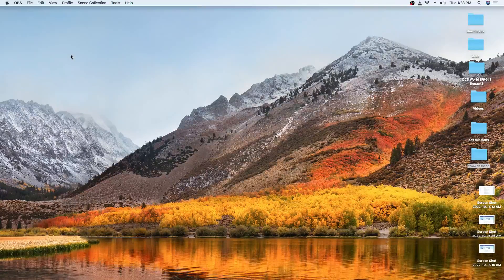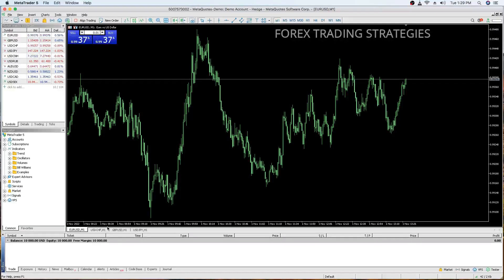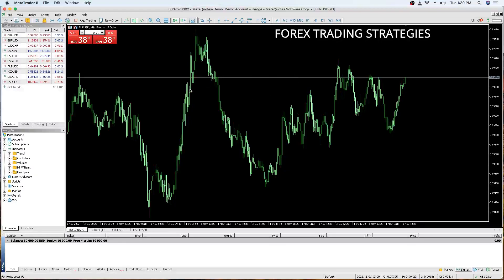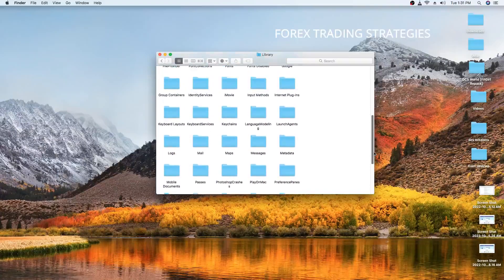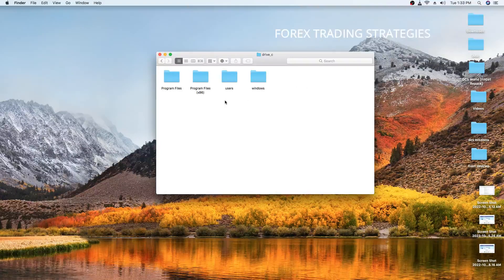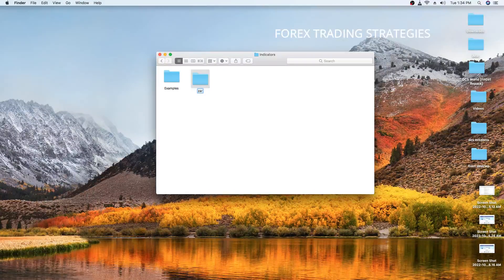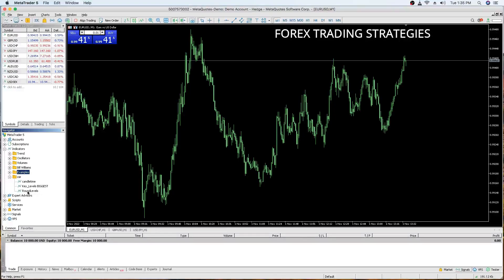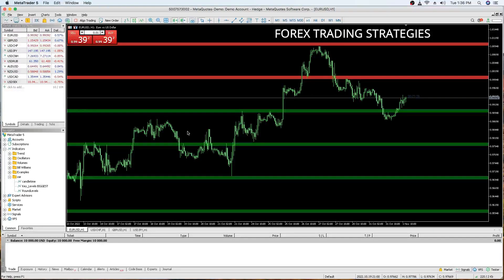How to add custom indicators to mt5 mac - how to add custom indicators to mt4 mac - FOREX TRADING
How to add custom indicators to mt5 mac - how to add custom indicators to mt4 mac - FOREX TRADING STRATEGIES. How do I paste indicators in MT4 Mac? How do you install an indicator on a Mac? Does MT4 indicators work on Mac?

SOME FREQUENTLY ASKED QUESTIONS:
*BROKERS*
➤The synthetic indices broker that I use [Start live trading with just $5]:

*MY CURRENT TRADING SET UP*
➤My laptop
➤My Desktop [when I need a bigger screen]: 2019 iMac with 27-inch screen, Core i5 processor & 2TB HDD - made it a dual-boot machine [runs both on MacOS & Windows 10]
➤My phone [for trading/checking trades on the fly]

*ABOUT ME*
➤How old are you: Seriously??
➤How long have you been trading: Since mid-2016
➤Where are you based: South Africa
➤How come we never see your face: I want this channel to be about trading - not about me as a person